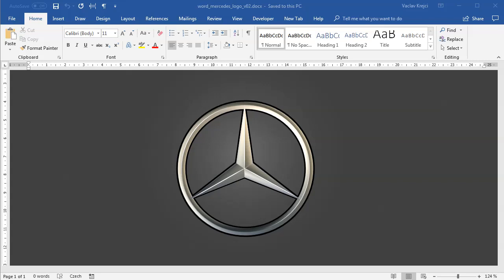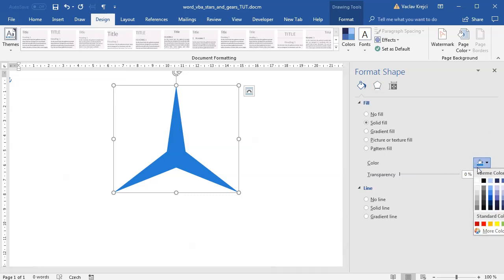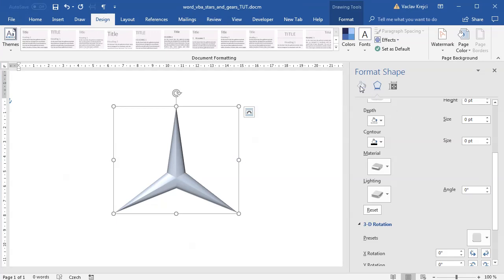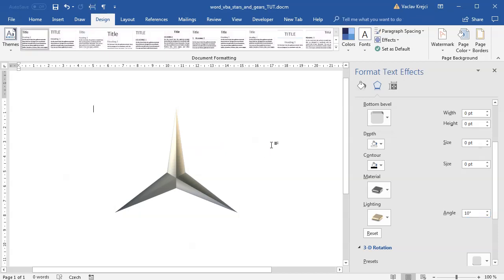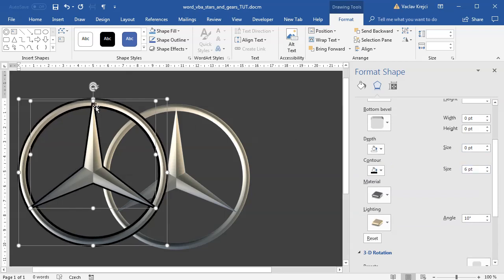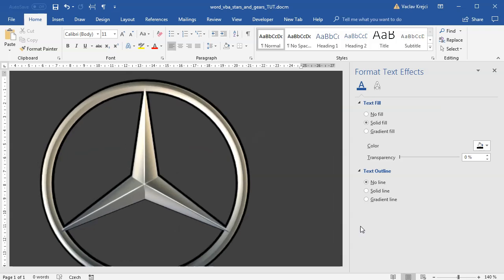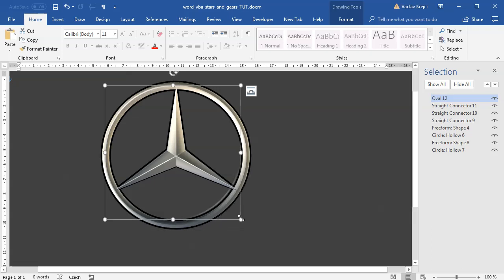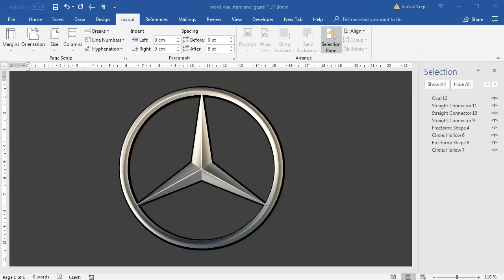How to create Mercedes logo in Microsoft Word (tutorial)